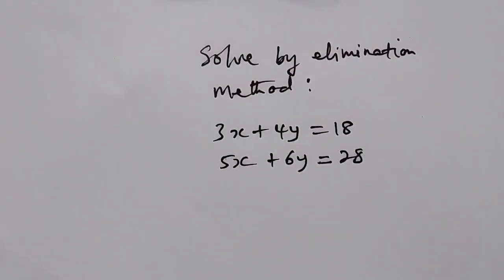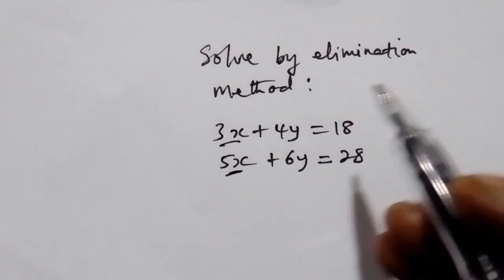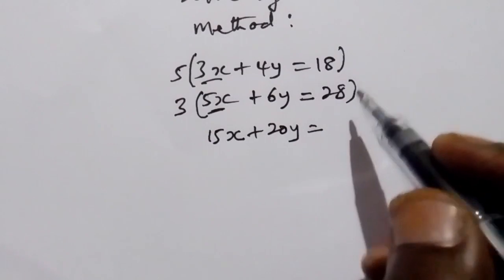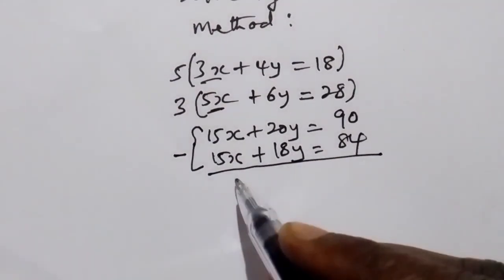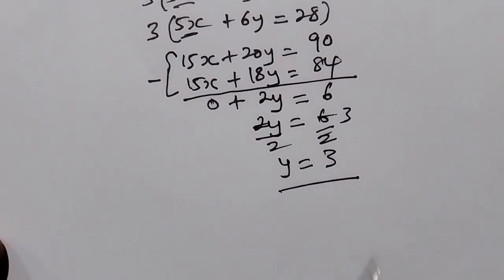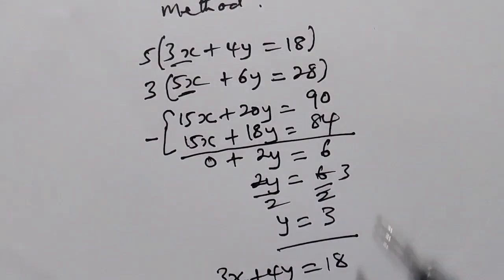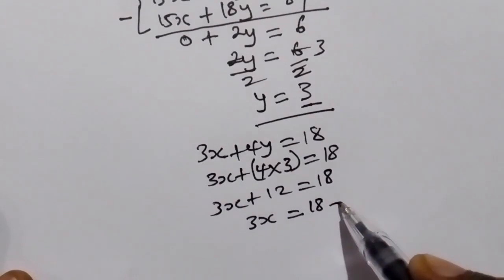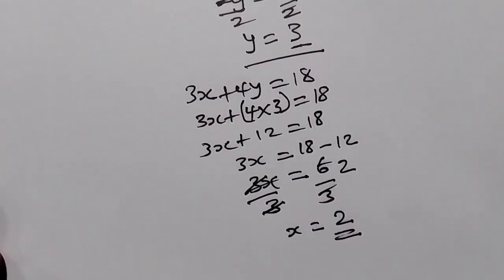Can you Solve this nice Simultaneous Equation by elimination method ?